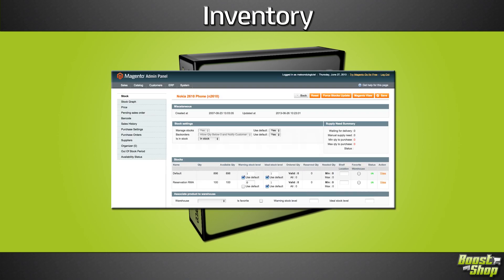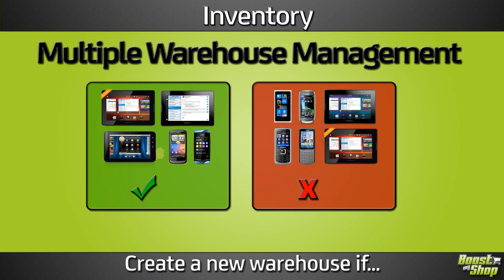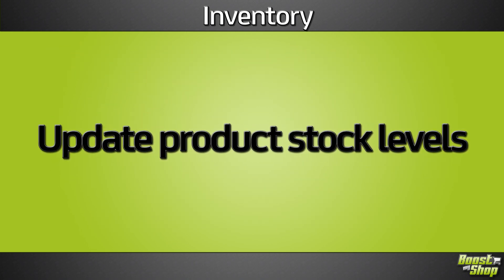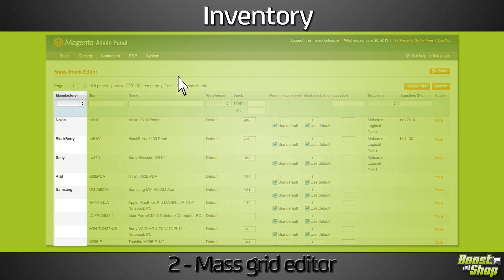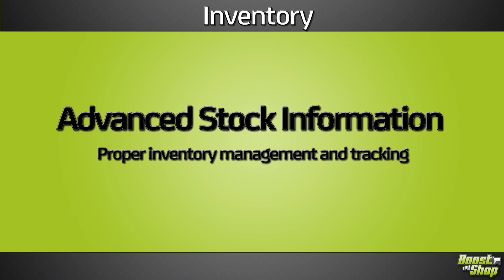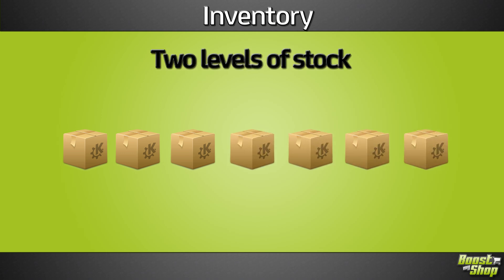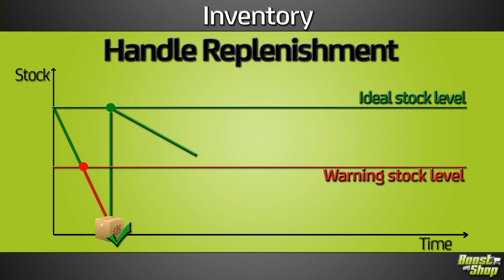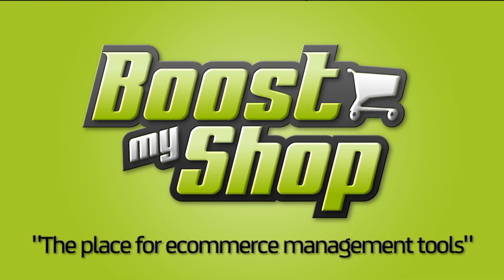How to use the Embedded ERP inventory feature extension for magento?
Embedded ERP Magento 2 Extension can help you to manage inventory, logistic and purchase.